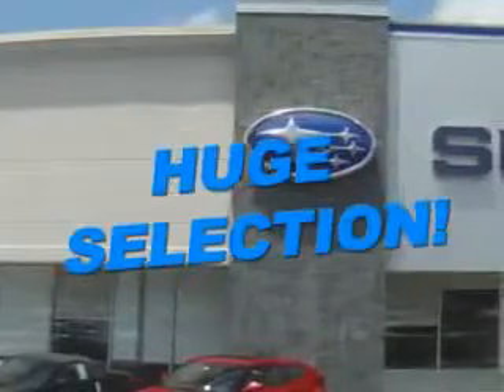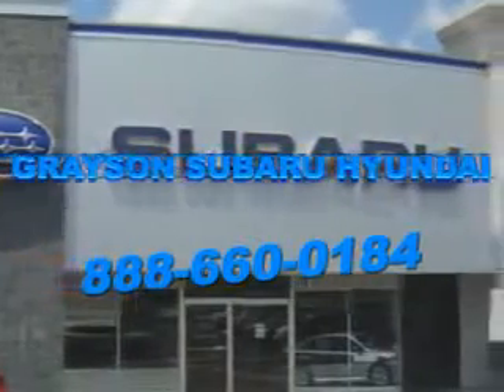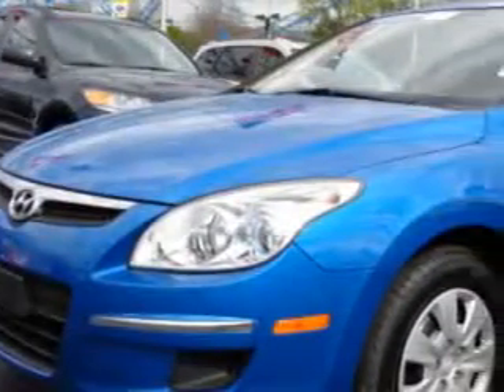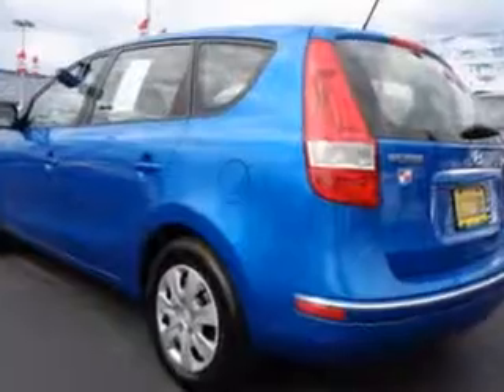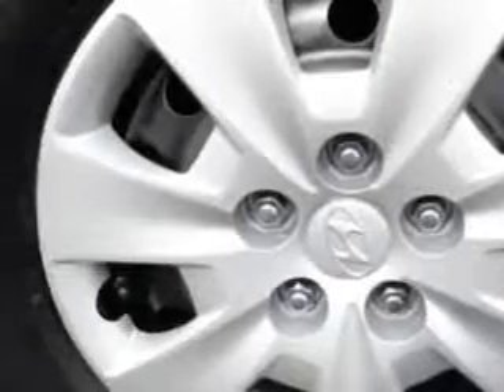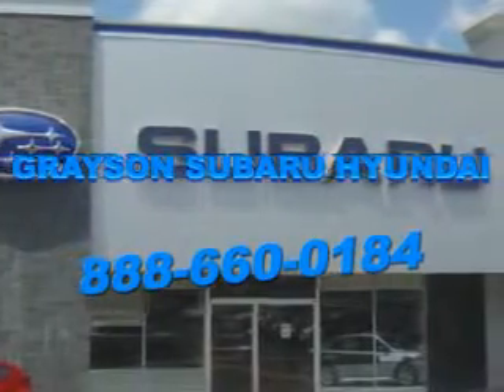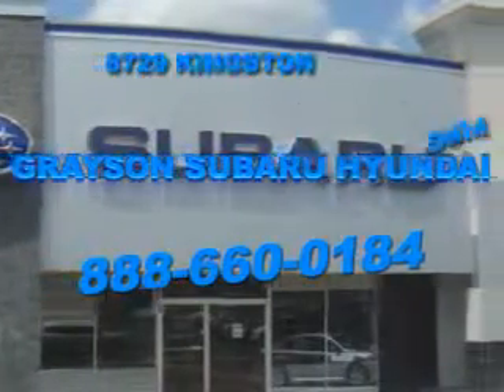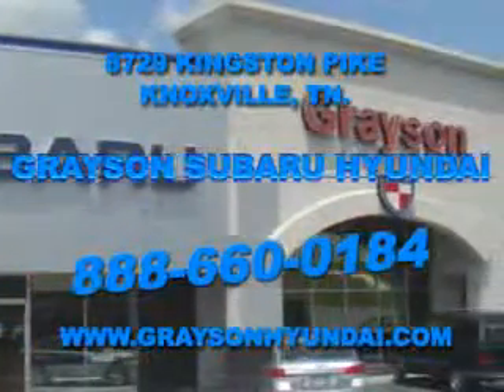2012 Hyundai Elantra Touring Grayson Hyundai Knoxville, TN 37923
Hyundai Elantra Touring Check out this Vivid Blue Hyundai Elantra Touring 4 Dr Wagon, equipped with a 4 Cylinder engine and an automatic transmission. Enjoy an impressive 30 miles to the gallon on this great car with features like Auxiliary Audio Input - Ipod, Variable Power-Assisted Steering, Heated Exterior Mirrors, Electronic Brakeforce Distribution, Anti-Theft Alarm System, Emergency Braking Assist, 4 Way Power Driver Seat, Xm Satellite Radio, and much more. Have peace of mind in this Hyundai Elantra Touring. See us at Grayson Hyundai today!
MILES: 42,134
VIN:KMHDB8AE5CU128179

Grayson Hyundai
8729 Kingston Pike
Knoxville, Tennessee 37923